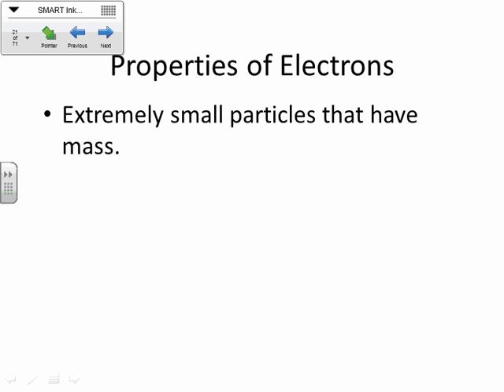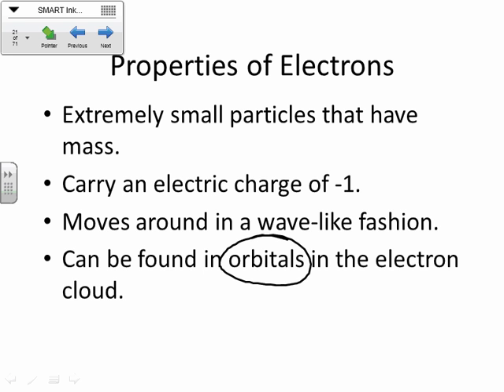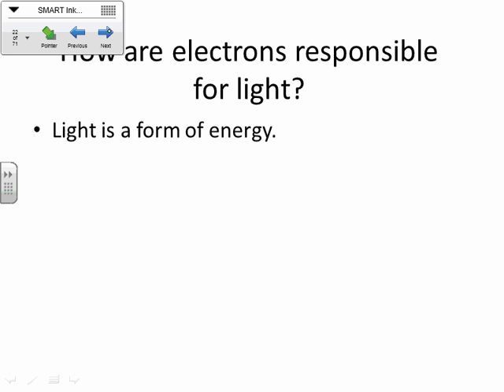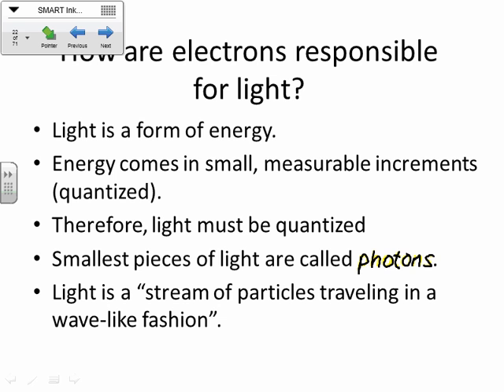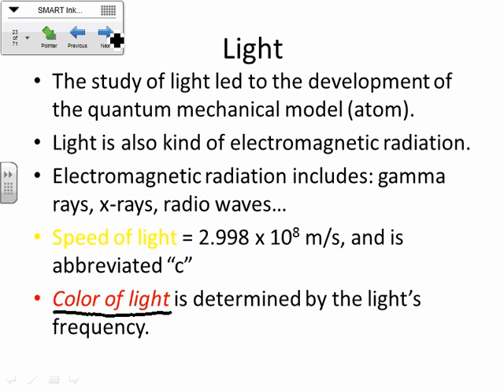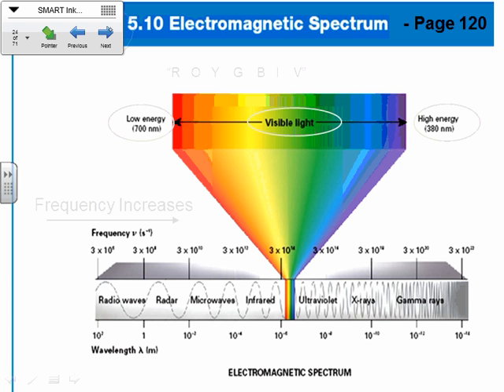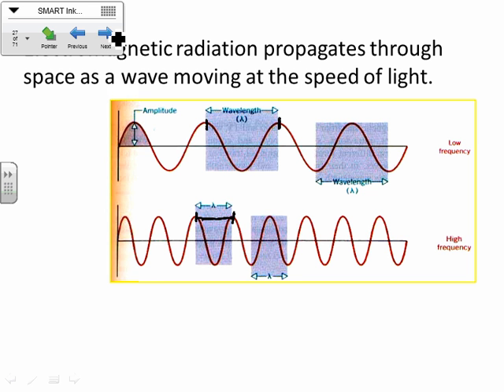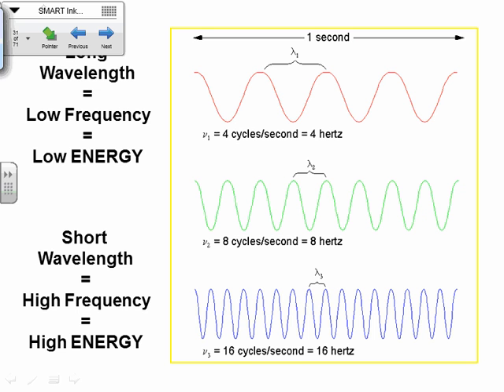Electron Notes for December 5 Light